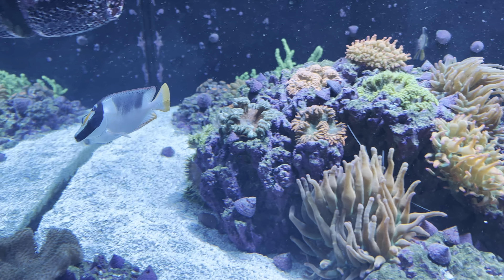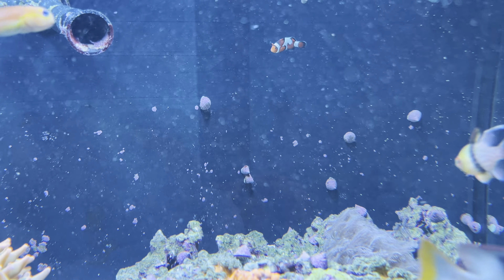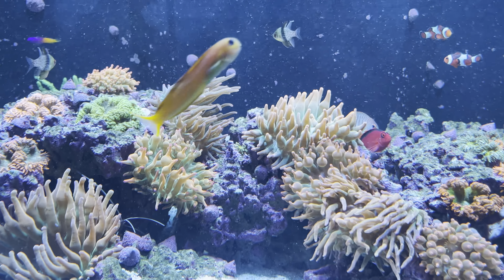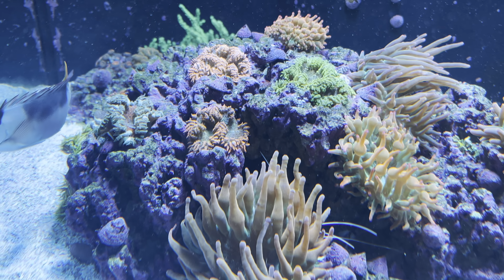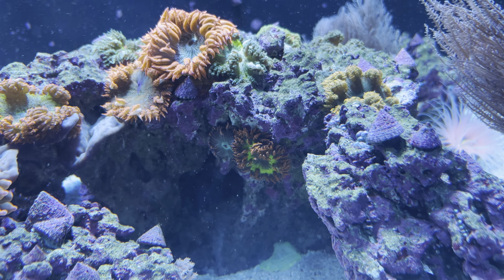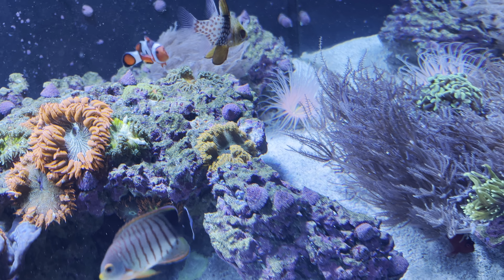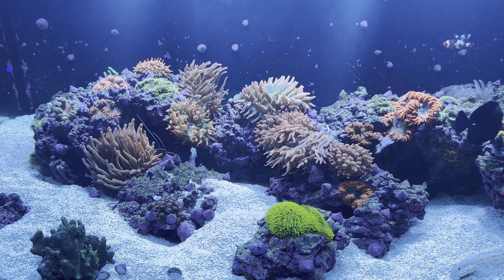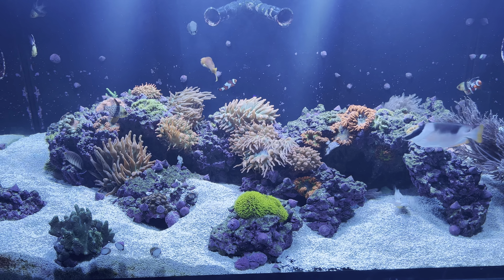2022-02-14 Aquarium Update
Update of our 150 gallon reef aquarium